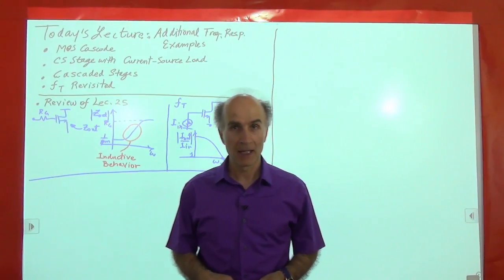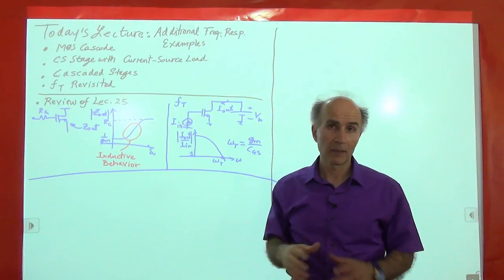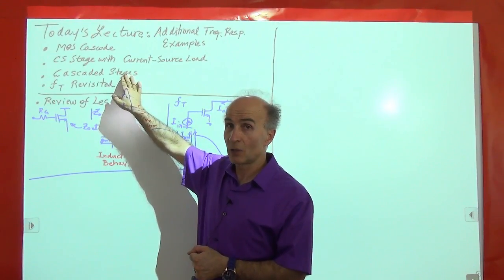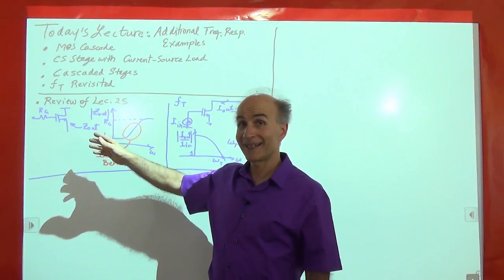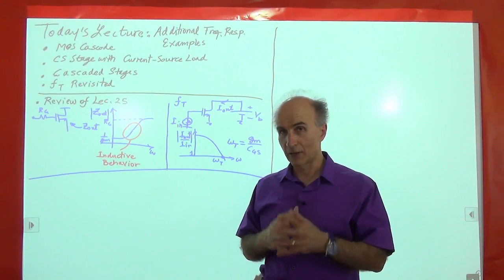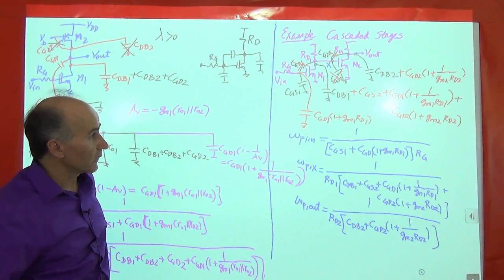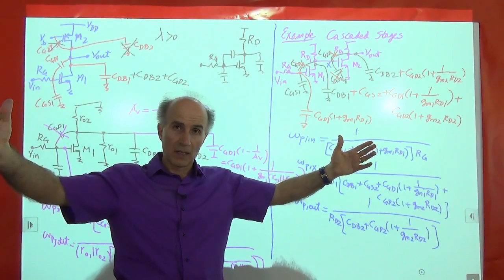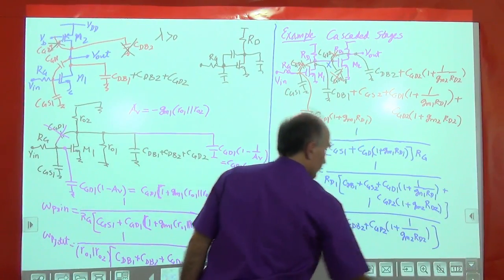Razavi Electronics2 Lec26: Additional Examples of Frequency Response, Cascaded Stages